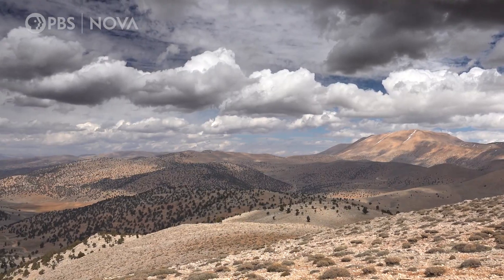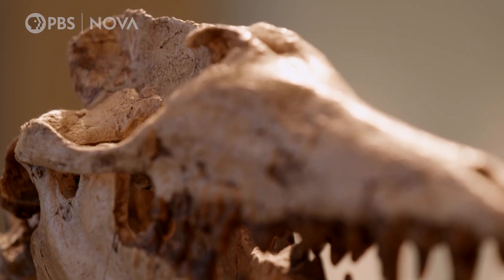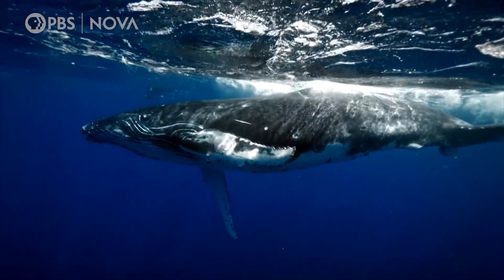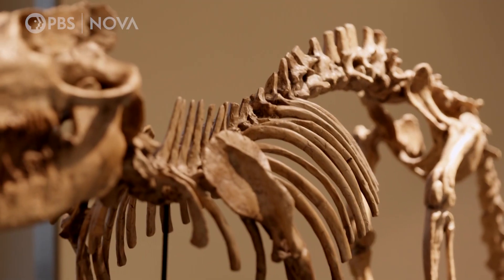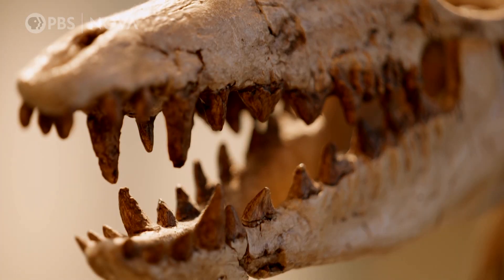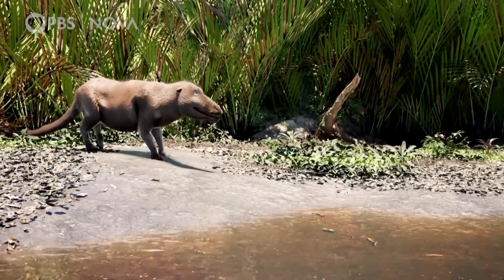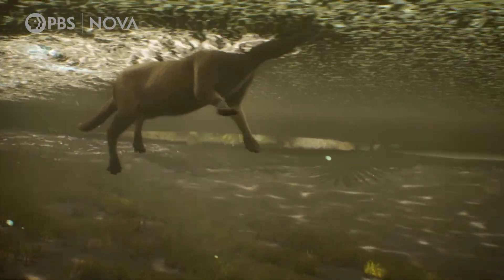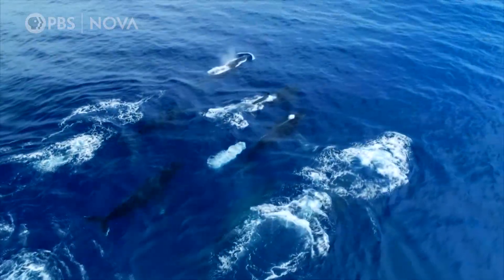The Whale That Could Walk | NOVA | PBS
Today’s whales look nothing like their ancient ancestor.

A small furry carnivore that lived both on land and sea is the ancestor of modern whales.